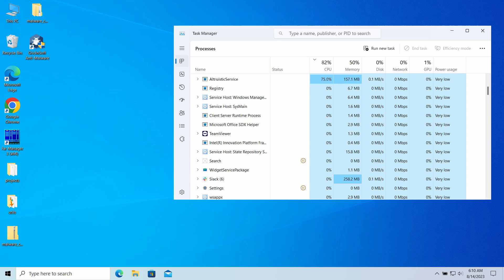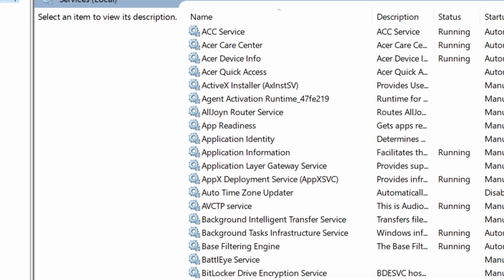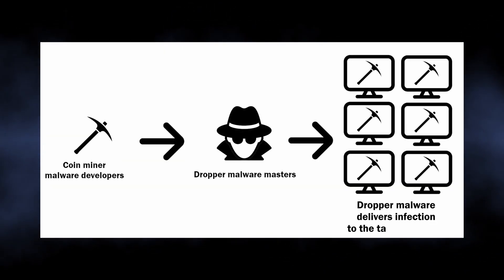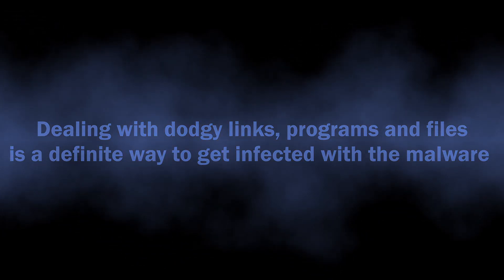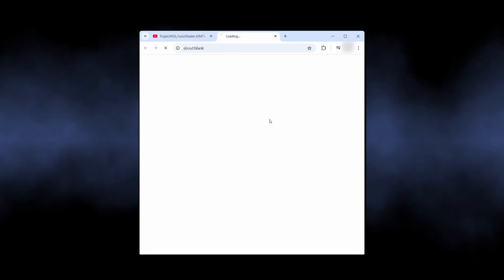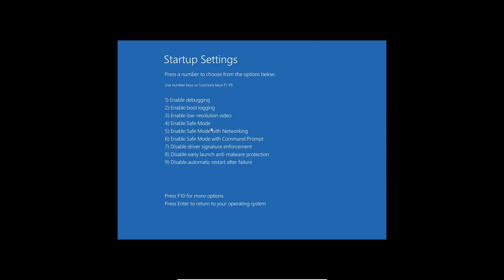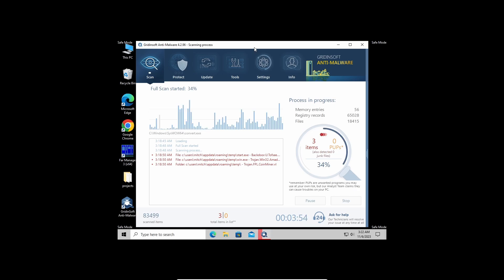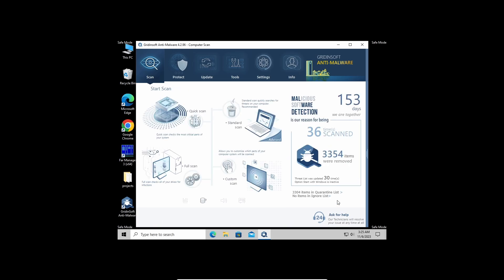AltruisticService.exe High CPU (Altruistic Service Virus) Removal Guide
Altruistic Service (AltruisticService.exe) is a process related to a coin miner virus. Its main visible effect is high CPU usage, that leads to system being unresponsive and creates hardware damage hazard. In this video, I explain where this malware came from and how to remove it.

0:00 What is AltruisticService?
0:38 How did it appear?
1:13 How to Remove AltruisticService?
1:51 Switch to Safe Mode with Networking
2:19 Run a Full Scan
2:49 Click "Clean Now" to remove the detected malware

Victims Also Search For:
AltruisticService Removal Help
AltruisticService Removal Guide
AltruisticService  Removal Way
Simple Way to Remove AltruisticService
Solution For Remove AltruisticService Completely
Guide For Remove AltruisticService
How to Delete AltruisticService Effectively?
Quick Way to Get Rid of AltruisticService Virus Effectively
Learn to Remove AltruisticService from Windows and Mac
Totally Remove AltruisticService from Win 11
How Do I Remove AltruisticService from Windows 11 Effectively?
How Can I Completely Remove AltruisticService from Win 10?